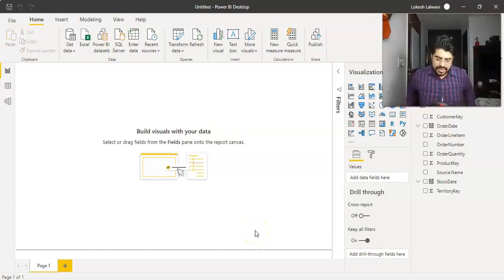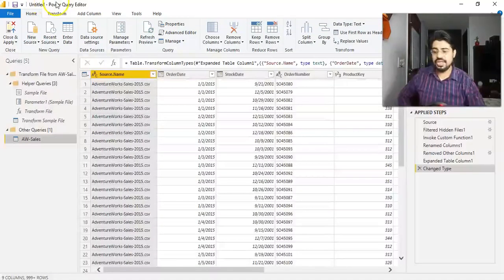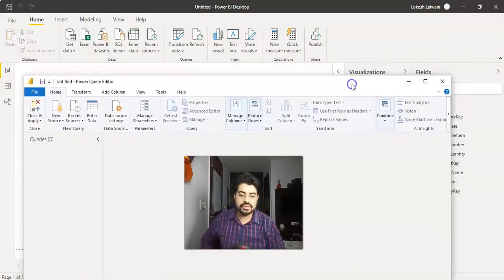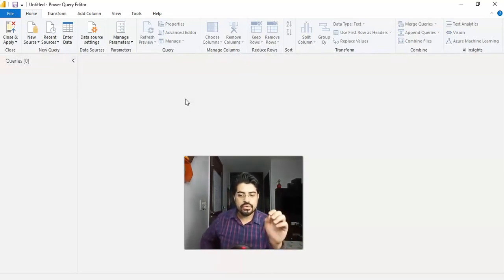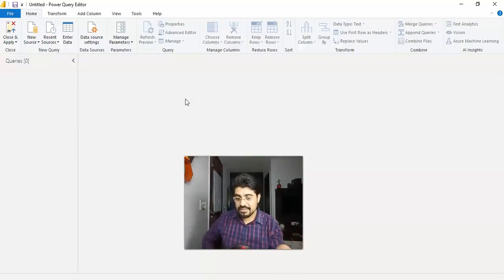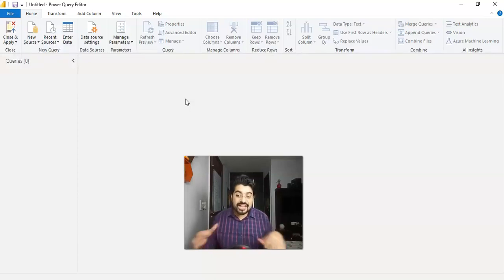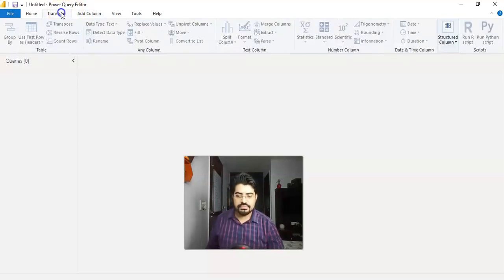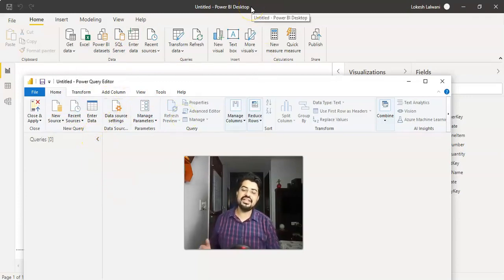1 Power Query Power Query Editor Introduction in POWER -BI